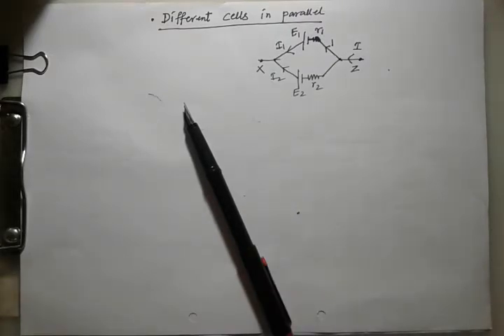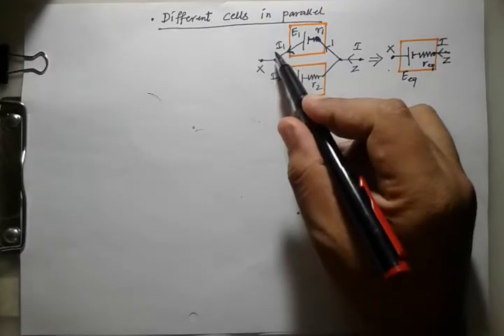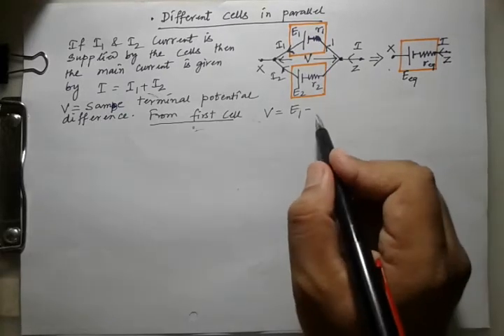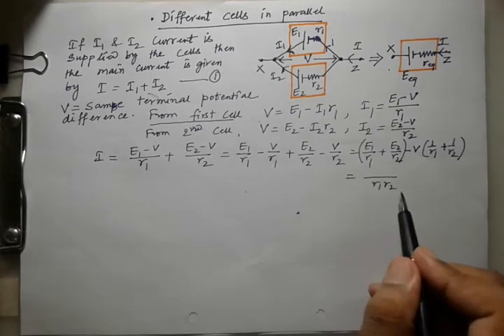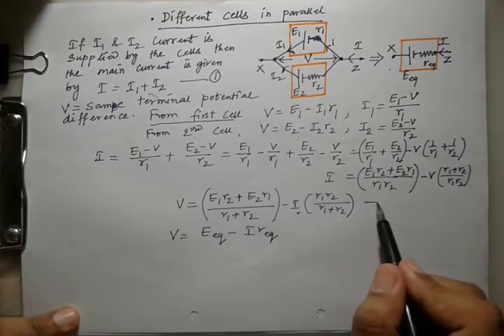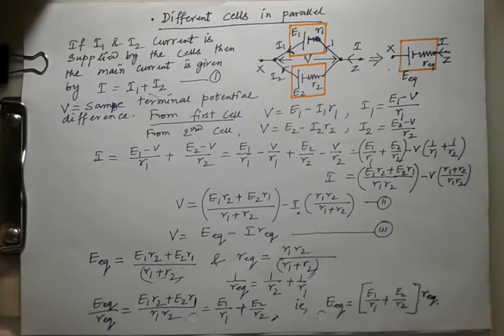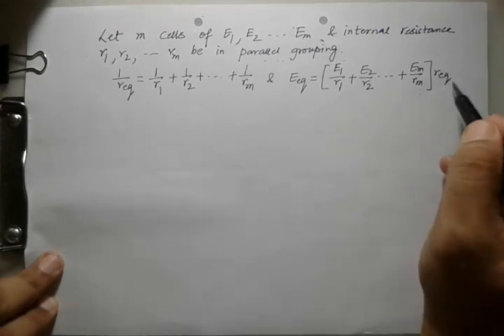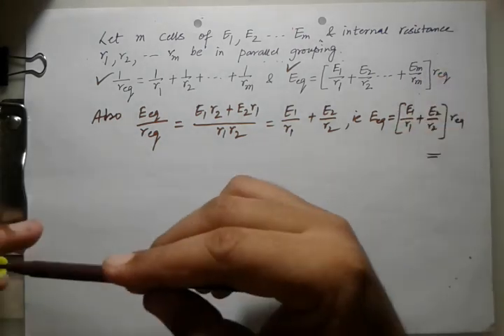Different cells in Parallel.